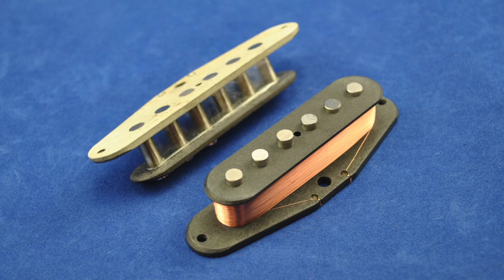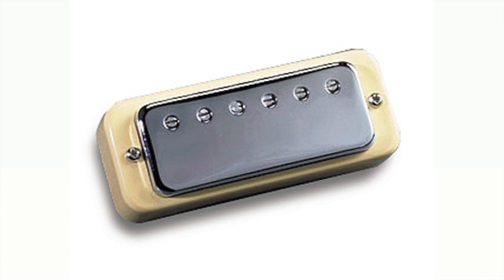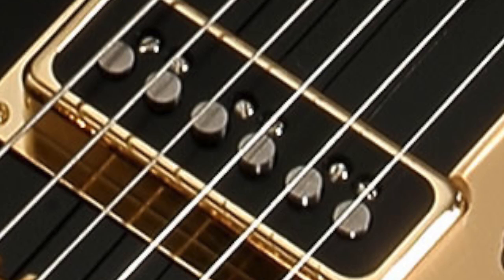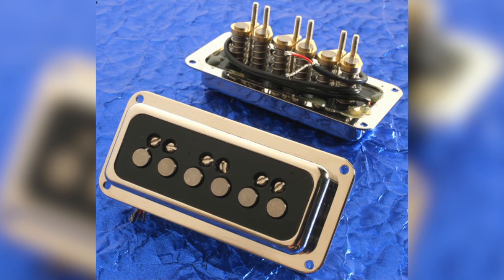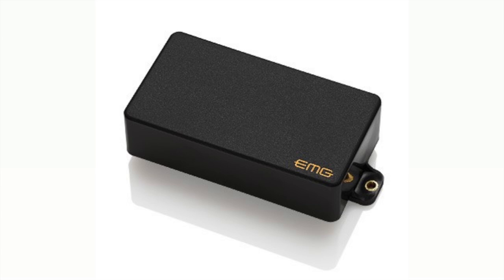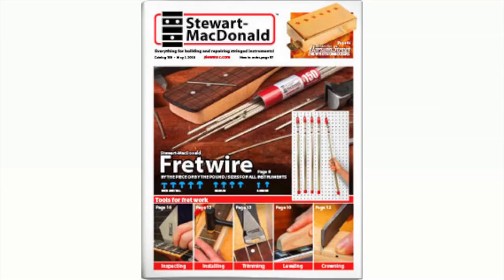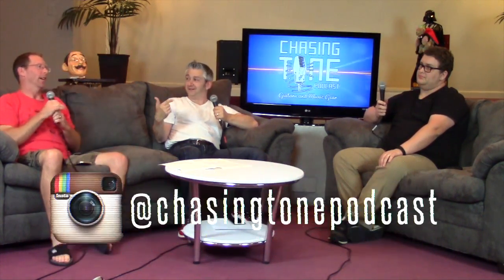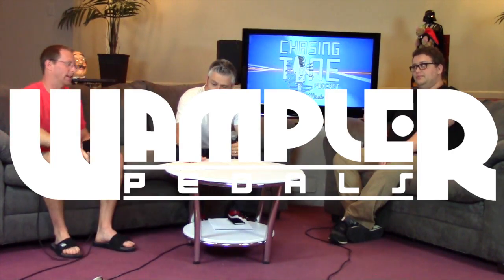Chasing Tone 80 – New Dad, Single Coil vs Humbuckers, and How to become a Pedal Mogul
In this episode Frank, Brian and Max discuss the differences between single coil pickups and how they got started in the business.

to be notified of new podcasts and videos that are uploaded to this channel.

00:29 - Two Christmases
01:25 - Single Coils vs Humbuckers
06:40 - Magnetic Fields and You
10:00 - Humbuckers
10:50 - Pickup Specific Tones
12:10 - How Many Guitars are Too Many?
13:52 - How Many Amps are Too Many?
16:55 - Polarity Issues in Stereo Amps
22:07 - How We Got Here